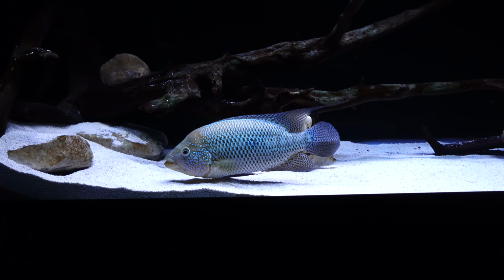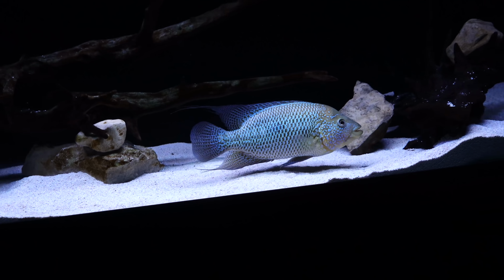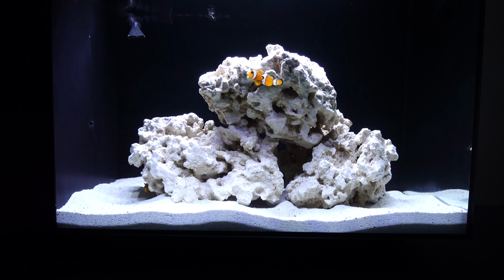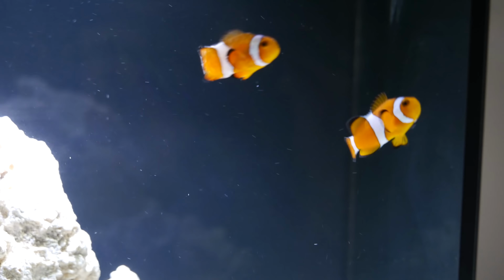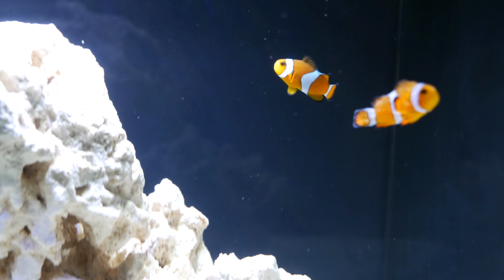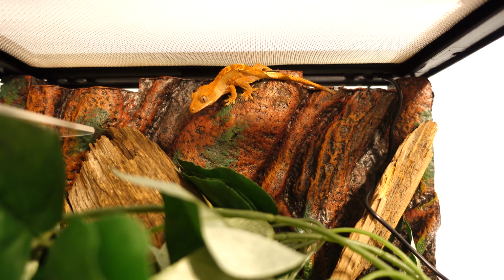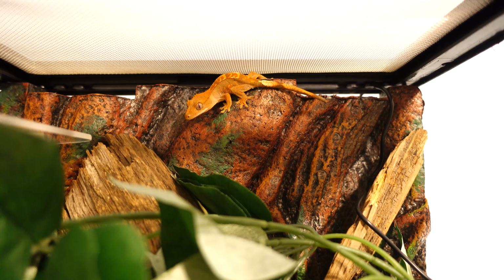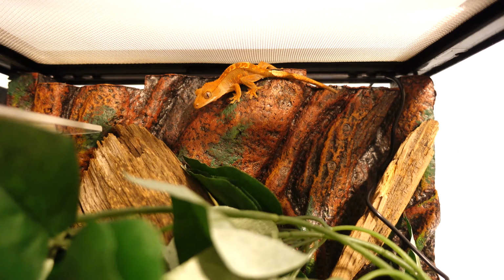Update on the Aquariums (and Our Other Pets)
It's been a little while so I wanted to give an update on the aquariums and show you a couple of our other pets. Hope you enjoy. Lots of exciting things coming in the next few months.

EQUIPMENT RECOMMENDATIONS!